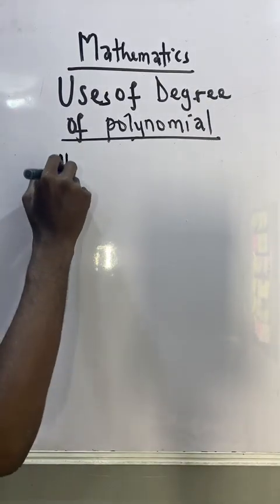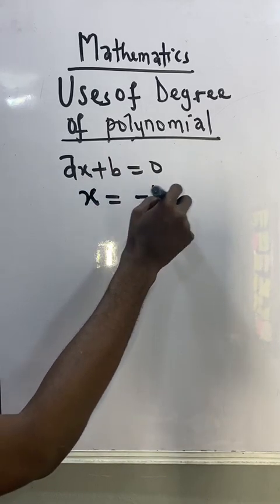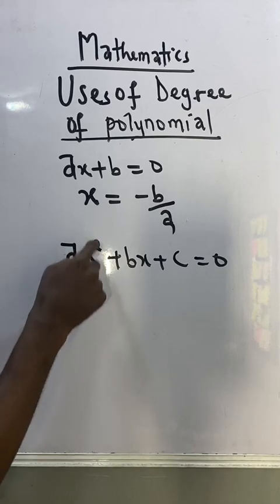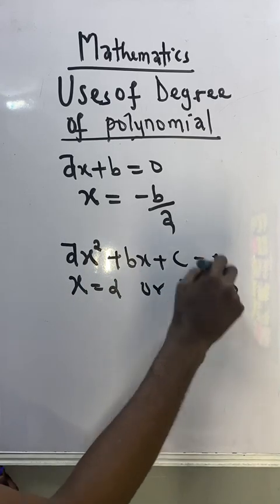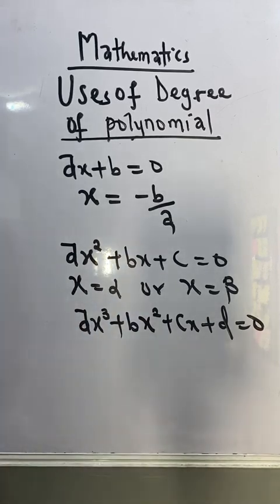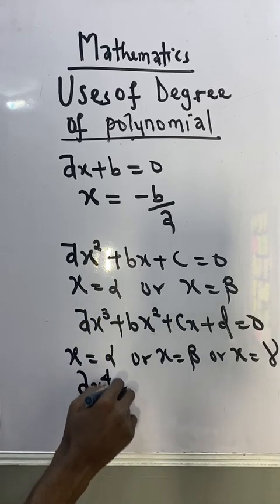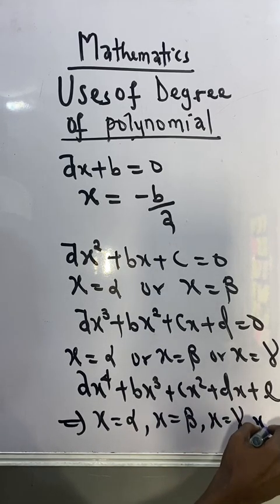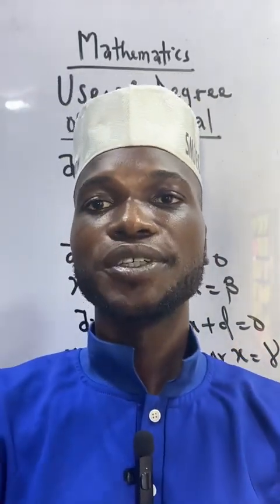Uses of degree of polynomial 3